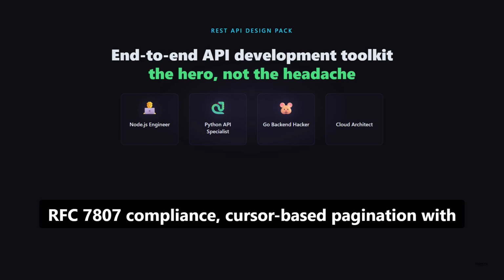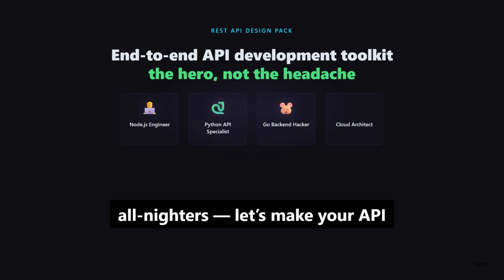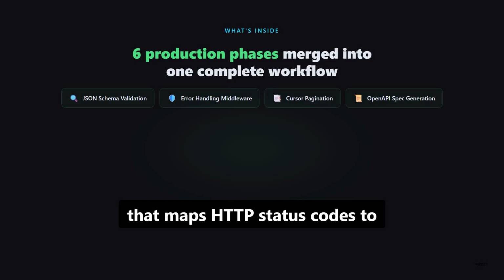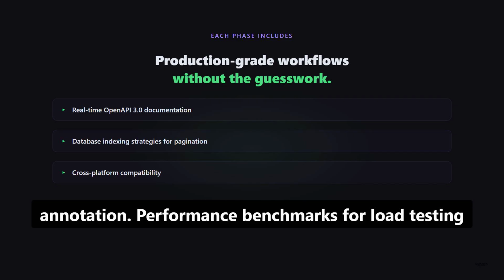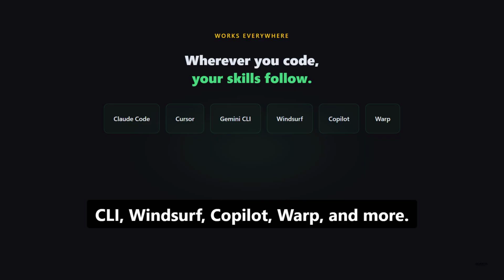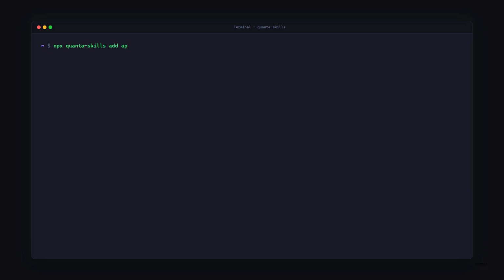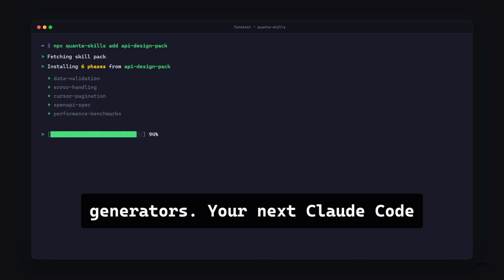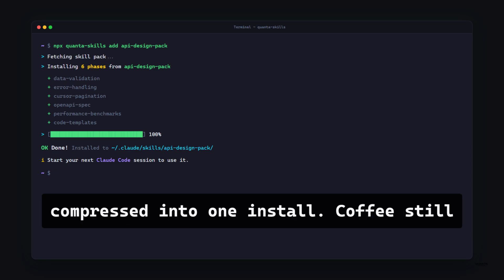API Design — AI Skill Overview | SkillForge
Tired of explaining api design best practices to your AI agent every single project?

You write the same CLAUDE.md instructions, the same .cursor/rules, the same prompts — over and over. Your AI agent is powerful but it doesn't know api design patterns until you teach it. Every. Single. Time.

Install the API Design AI skill in one command and your agent instantly gets it:

npx quanta-skills install api-design

📌 WHAT YOUR AGENT LEARNS:
• Design RESTful endpoints with proper HTTP methods and status codes
• Generate OpenAPI specifications from code comments and annotations
• Suggest optimal resource naming conventions based on domain logic
• Validate API requests and responses against defined schema constraints

🔧 HOW TO INSTALL:
1. Open your terminal
2. Run: npx quanta-skills install api-design
3. Done — your agent reads it automatically on every conversation